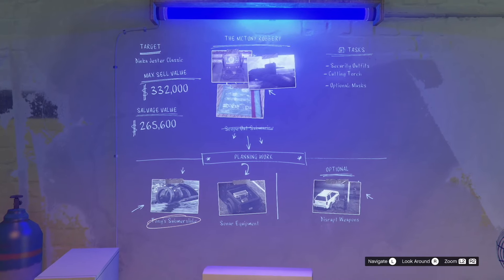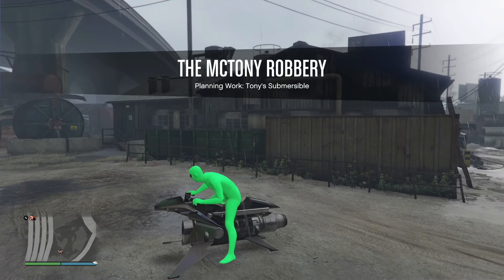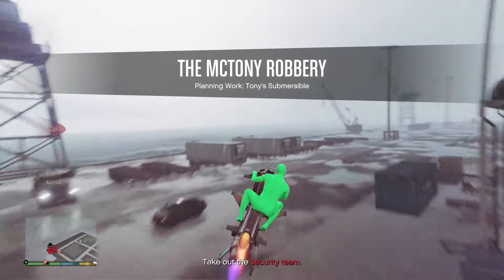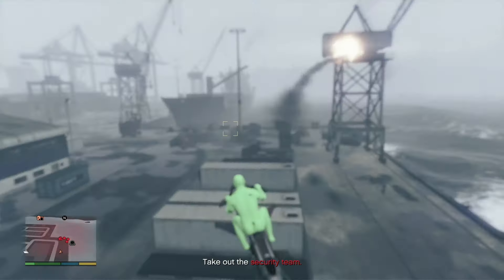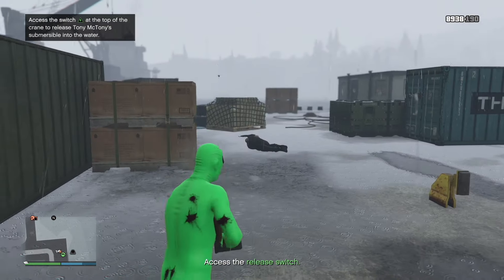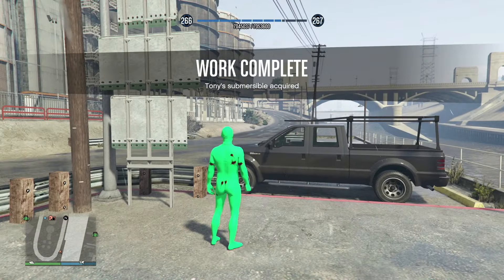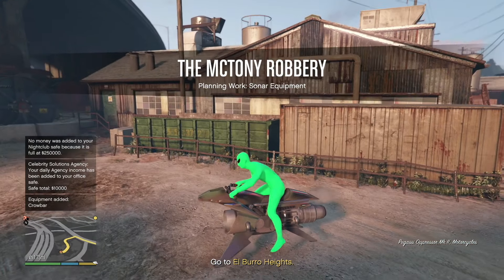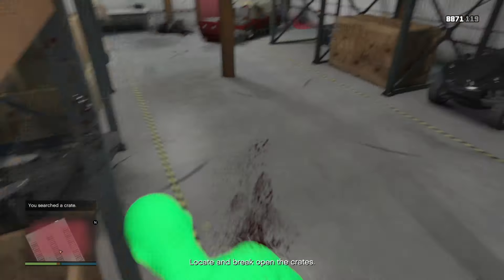SALVAGE YARD DINKA JESTER CLASSIC GUIDE (EASY MONEY +332k)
Looking to make easy money in GTA Online? Check out this guide on how to find and sell the Dinka Jester Classic at the salvage yard for a quick profit of over 332k!

Intro: 0:00-0:13
MISSION #1 TONY"S SUBMERSIBLE: 0:14-1:54
MISSION #2  SONAR EQUIPMENT: 1:55-3:20
MISSION #3 ROBBERY TASKS: 3:21-4:08
MISSION #4 MCTONY ROBBERY: 4:09-9:39